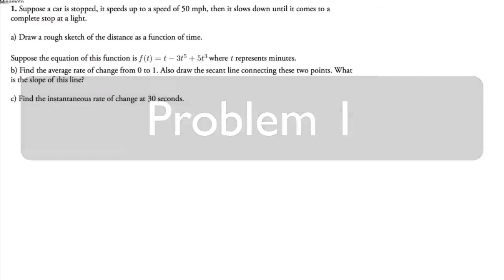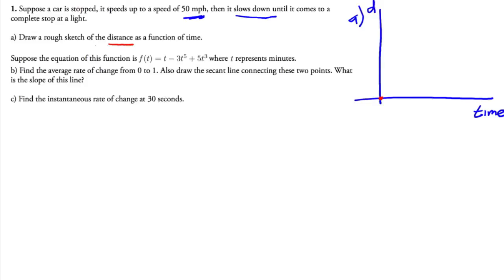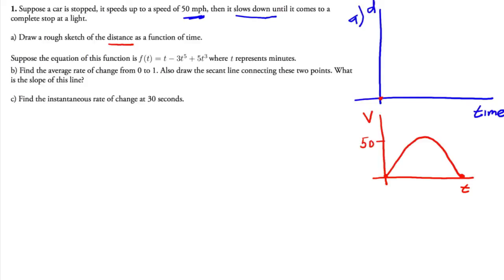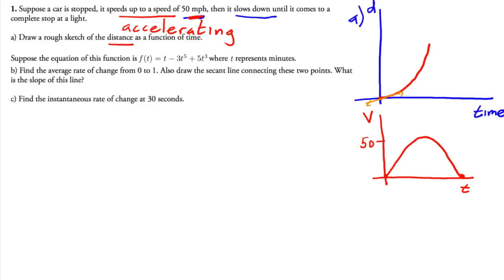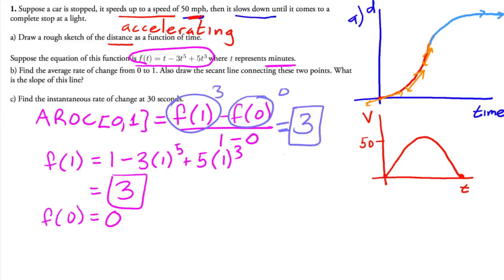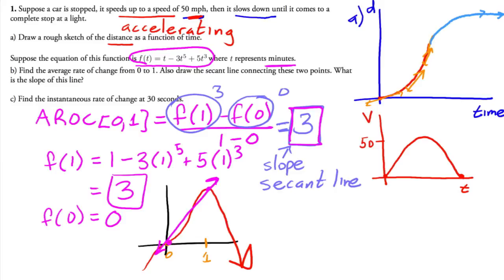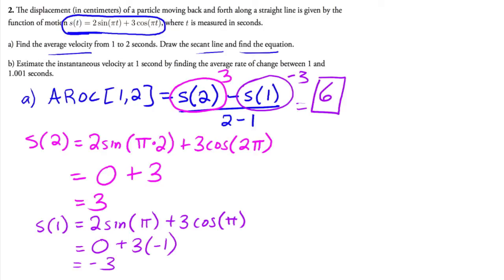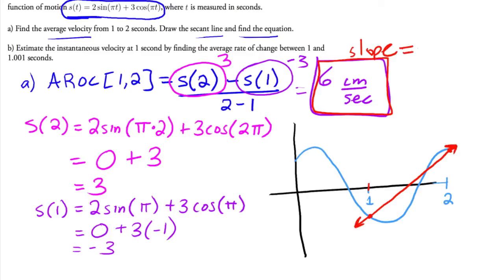Velocity and the Tangent Line Example 1-2